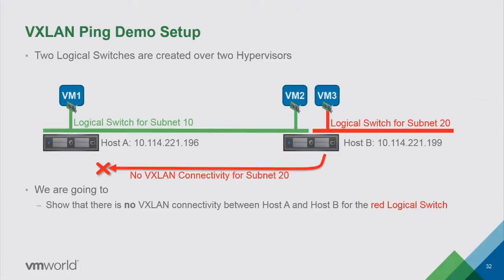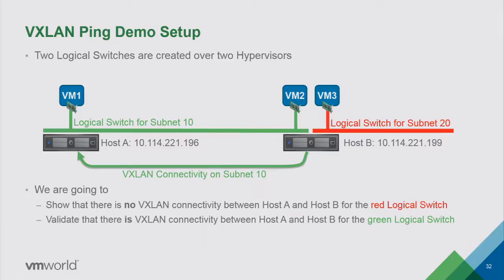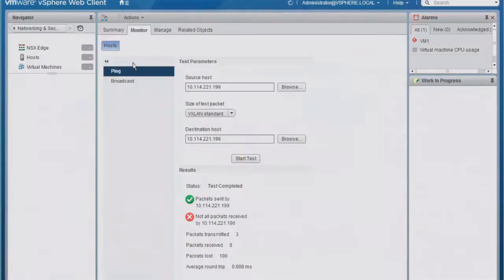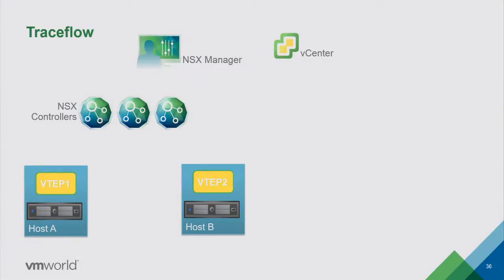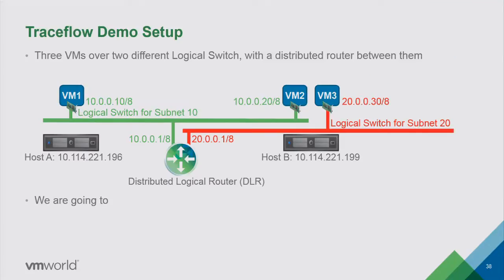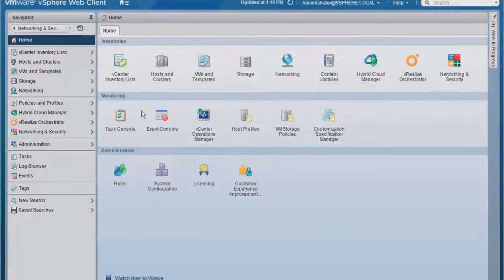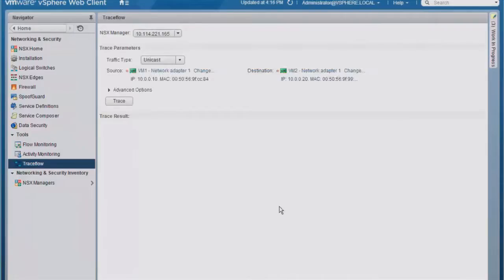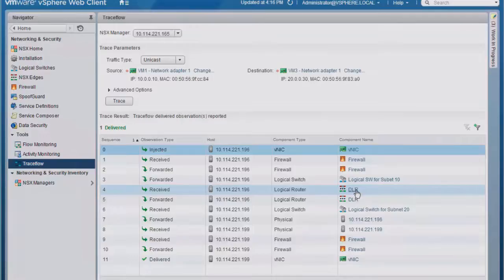NET4933 - NSX DEMO